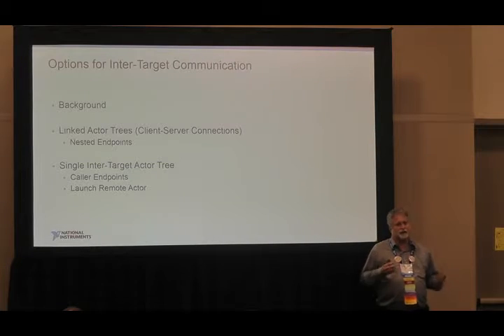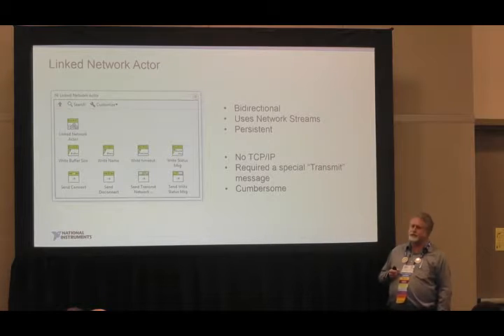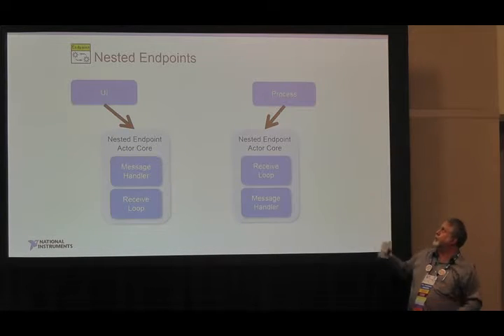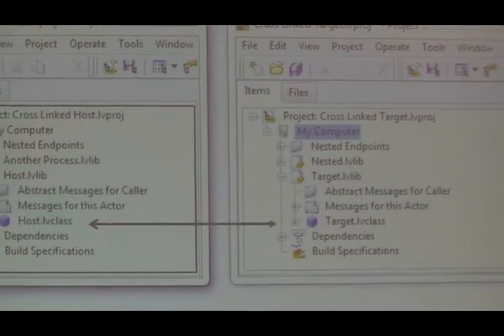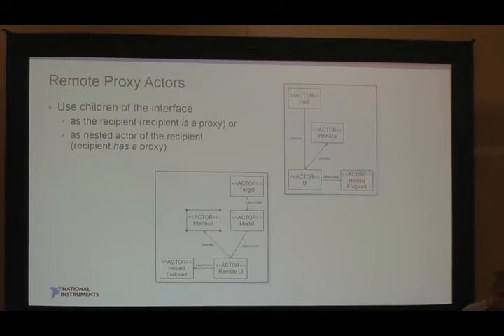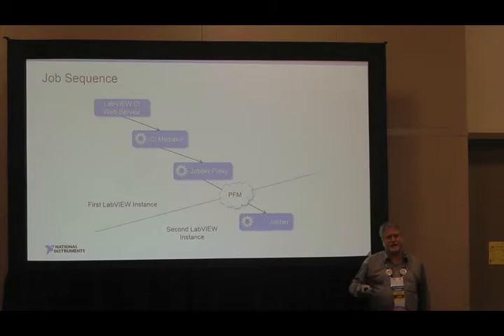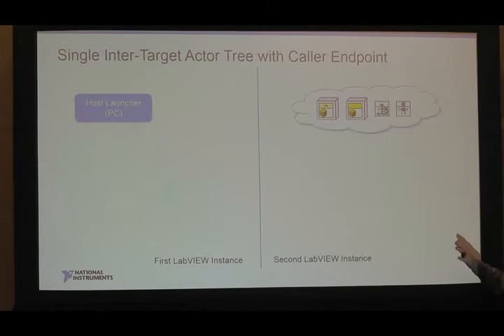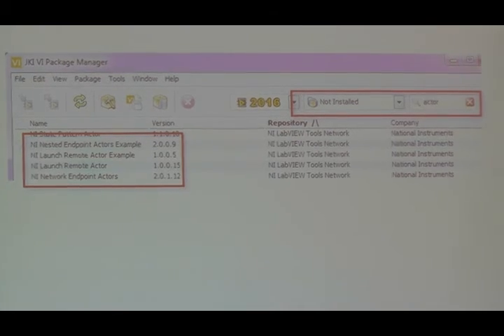2017 NIWeek Allen Smith Crossing The Gap InterTarget Communication In AF